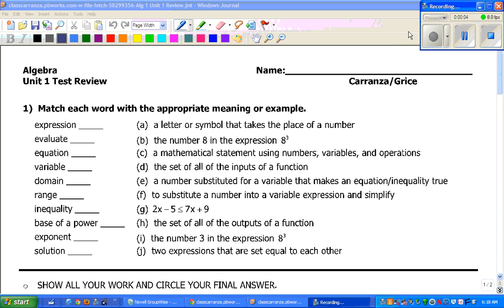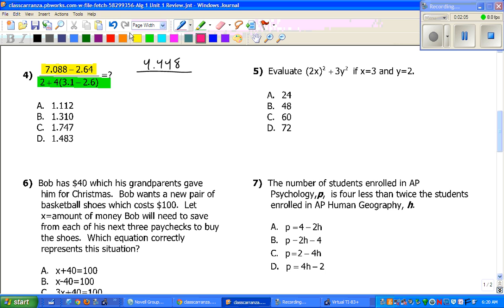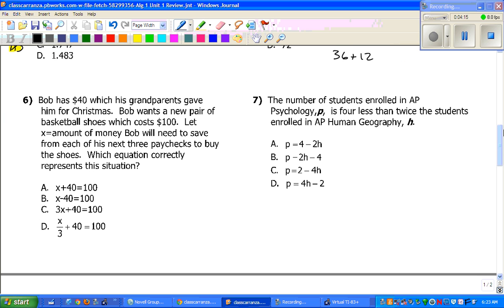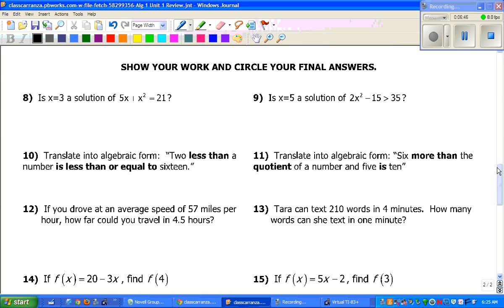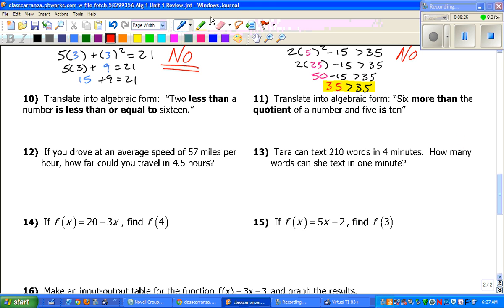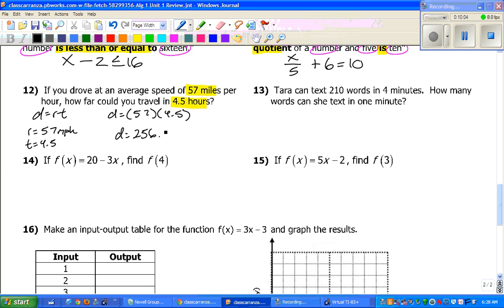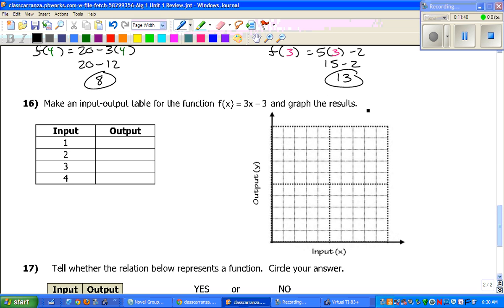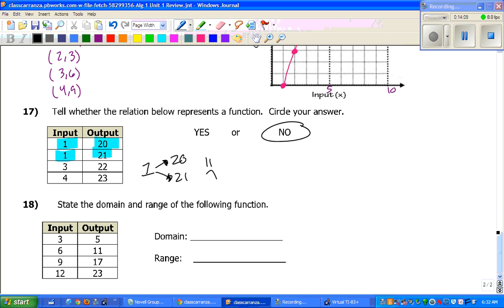AT Alg 1 Unit 1 Review.wmv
ATHS Algebra 1 Unit 1 Review - Ms. Carranza & Mr. Grice's Algebra 1 Class